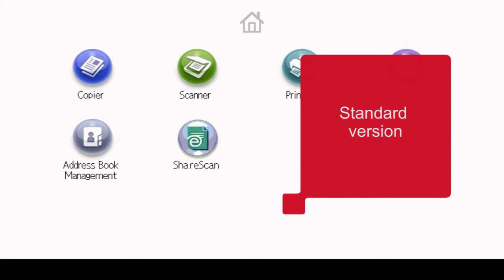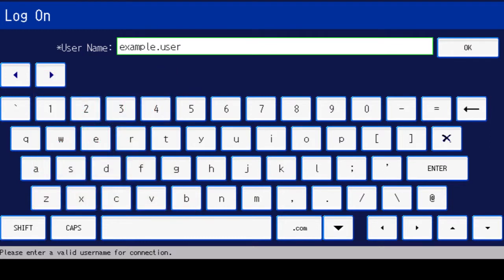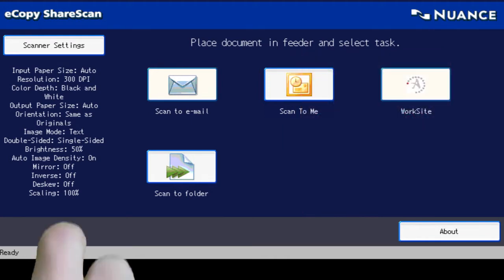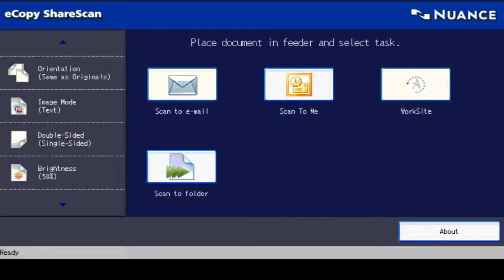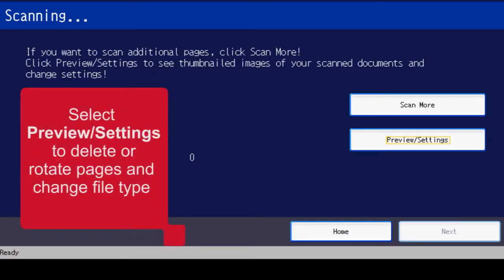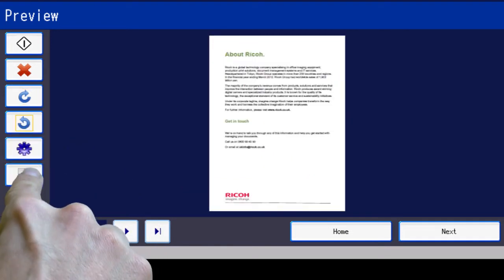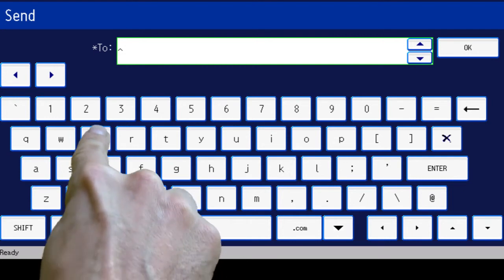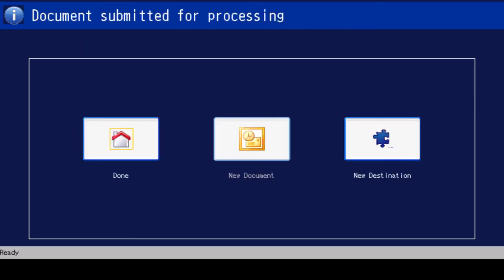Training | eCopy Sharescan - Using eCopy Sharescan on a Ricoh Printer | Ricoh Wiki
Ricoh UK | Want to use eCopy Sharescan to route your scans to different destinations? Learn how to use eCopy Sharescan including changing to colour, double-sided and deleting/rotating pages, on your digital control device on your MFP printer.

If this video does not fully provide you with the answer you are looking for, why not check our technical where you can search for assistance by model number